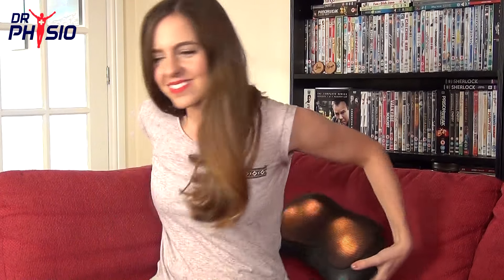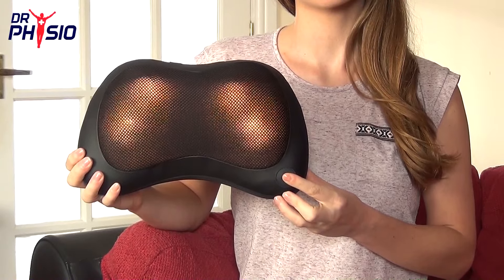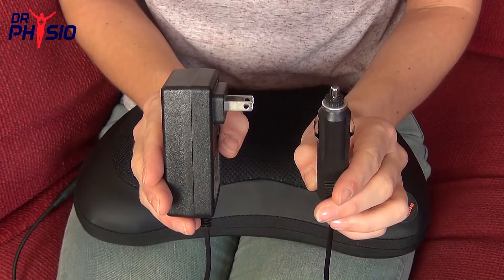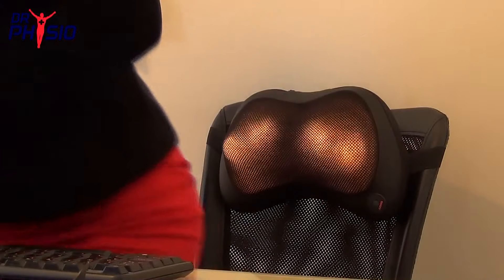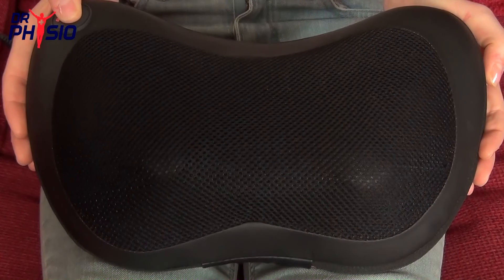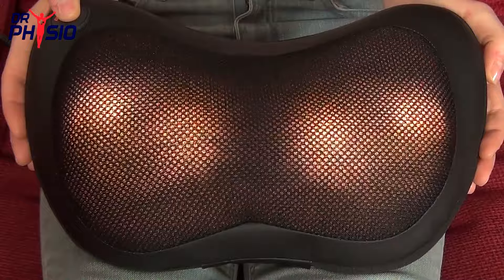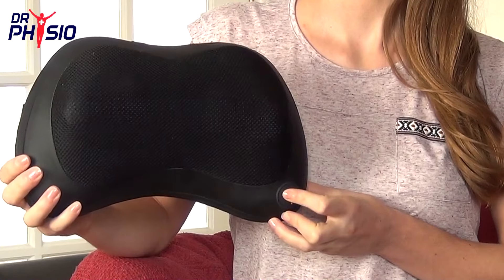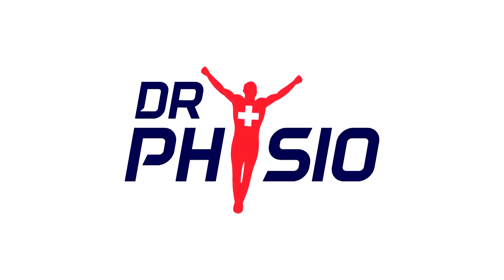Dr Physio Pillow Cushion Shiatsu Massager for neck, back and full body massage for home and car 1012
Dr Physio USA Pillow Cushion Shiatsu Massager for neck, back, and full body massage

4 deep-kneading rotating Shiatsu Massage nodes work wonders to relieve aches, knots, and muscle tension. These massage nodes are set up to automatically reverse directions during each individual massage session.

The heating function adds an extra touch of muscle-soothing intensity, helping you relax by enhancing blood circulation. All you have to do is sit back, press the 'On' button, and simply let your stress melt away.

Ultra-Compact, Ultra-Slim Design 3.5" ultra-slim ergonomic design contours perfectly around lower & upper-back, neck, abdomen, calf, and thigh areas. The Dr Physio Pillow Massager merely takes up 3.5 inches of space.

Adjustable Straps: The no-fuss adjustable straps are easy to use, allowing you to secure the Dr Physio Pillow Massager to your favorite chair, sofa, or car seat.

Top Quality Textured Leatherette Top quality textured leatherette is durable, soft to the touch, and easy to clean. Changes Directions Every Minute The Shiatsu massage nodes are set up to automatically reverse directions every minute during each individual massage session.